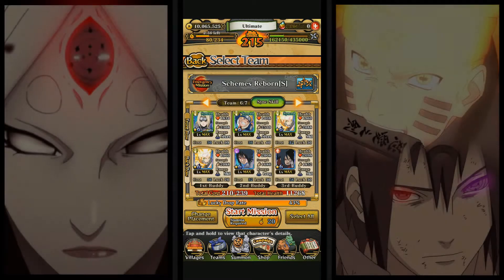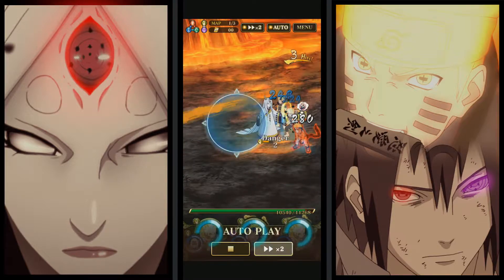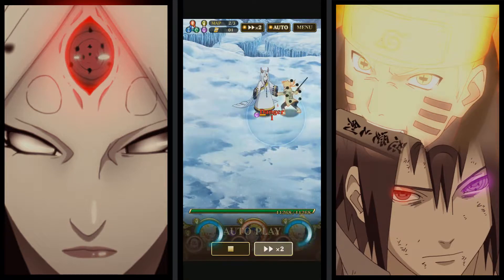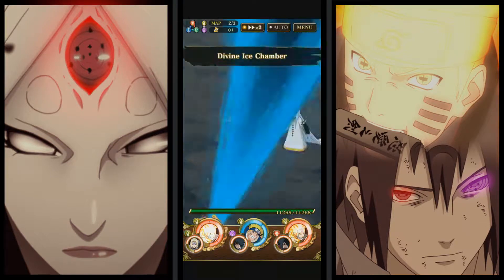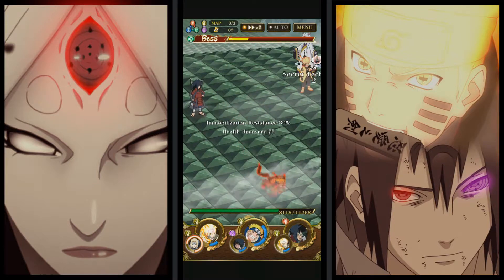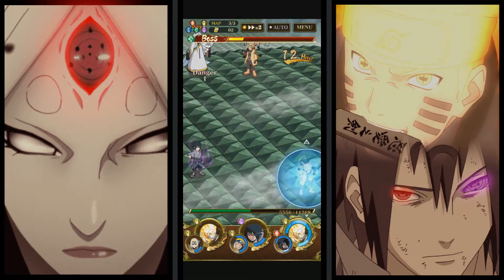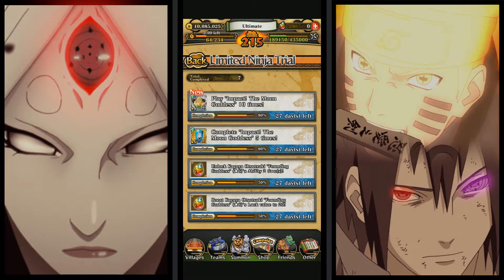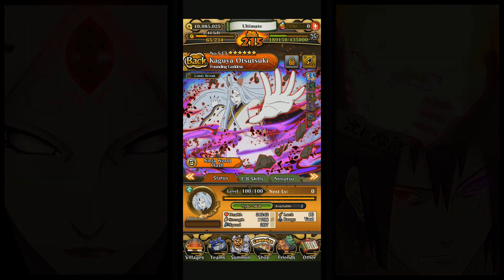-Naruto Shippuden: Ultimate Ninja Blazing | MOTHER OF ALL CHAKRA?!? [33] (Kaguya Raid)-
In this video we tackle the hardest event of them all...The Mother of All Chakra AKA Kaguya and try to take her down in her attempt to steal all of the shinobi world's chakra!
And if y'all enjoyed the video you guys already know what to do!
-Boruto: Naruto Next Generations Opening Remix | @MusicalityBeats
-Madara Uchiha - The God Awakened (Axhel Remix)
My Boi's Channel (Khaotix):
*All content displayed is not owned by myself but subjected to the creators of Dragonball Z and as well as Naruto Shippuden
William Wu's Facebook (Discounted Pearls):
THIS IS DA GOAT RIGHT HERE BOIS!!!